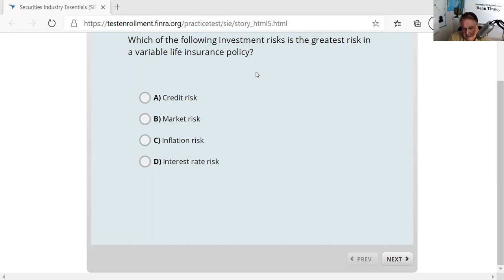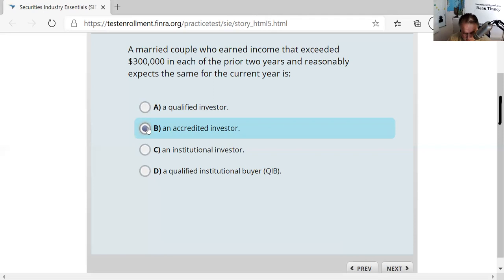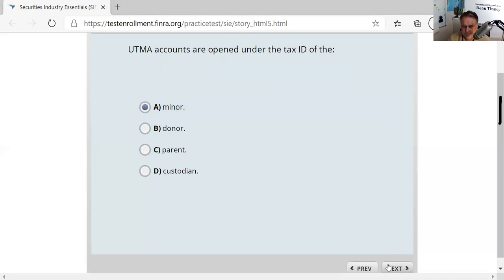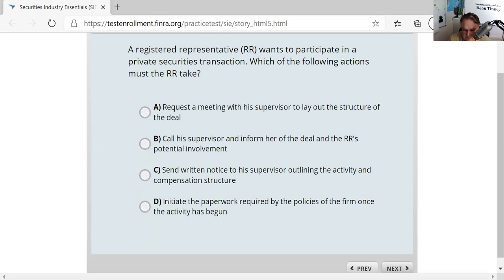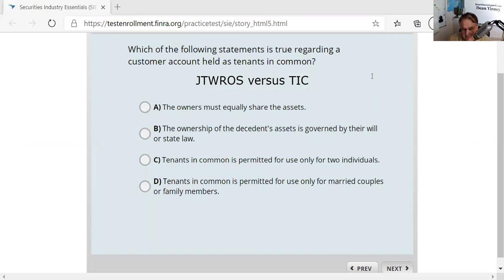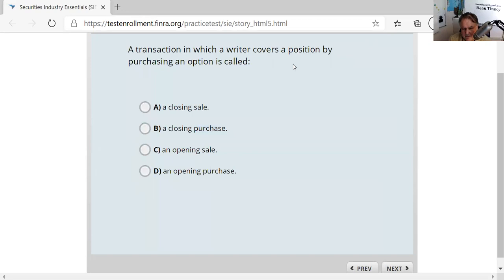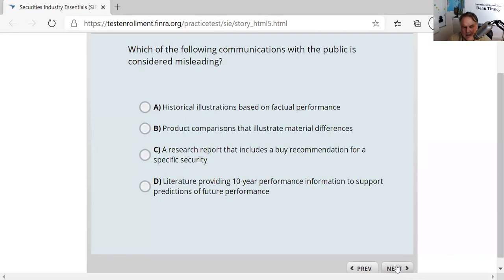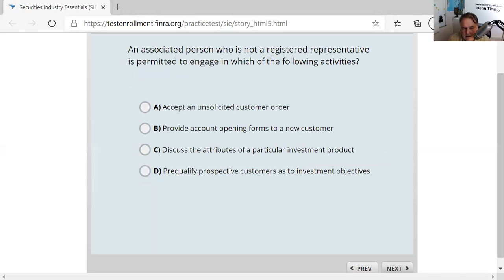SIE Exam: Taking FINRA's Securities Industry Exam (SIE) Practice Test. EXPLICATED & TIME STAMPED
TIME STAMPS:
00:00 Intro
1:04 Variable Life
2:29 Variable rate demand note
3:32 Variable annuity contract
4:55 Forward pricing in a mutual fund
6:23 Statutory voting versus cumulative voting
8:21 Cooling off period.  Red herrings.  Indications of Interest (IOIs)
9:22 Accredited investors under Reg D and QIBs under 144A
11:10 UTMA
11:48 Reverse split
13:20 Primary market versus secondary market
15:04 Short or writer of a call contract
16:32 ETNs as a debt instrument
18:12 FDIC and SIPC
18:36 Accrued interest and settlement dates
20:41 Interest rates
21:50 Nonsystematic risk or selection risk
22:07 U-4s and U-5s
23:59 Selling away
25:01 Insider trading
26:22 Buy the stock and buy a put breakeven
28:09 Direct participation programs.  Partnerships.
29:33 Margin in a new account
30:48 Tenants in common versus Joint tenants with rights of survivorship
31:38 Senior and junior securities in liquidation
32:30 Bank secrecy Act.  FinCen.
34:25 Capital at risk
35:40 Insider trading
36:22 Outside business activities
37:01 Opening and closing transactions
39:06 Federal reserve open market operations
42:43 Spot market in currencies
43:27 Freeriding and the 90 day restriction
44:35 Call protection in a bond
46:19 Index options settle in cash
52:56 Blue Sky or state registration
54:08 pass through securities trade based on average life
54:41 Unregistered persons
55:23 MSRB G - 37 $250 Pay to play
56:38 Definition of a recession
57:05 QIBs doing PIPEs
58:37 Step up in cost base at death
59:24 Tender offer
1:00:27 Money market securities
1:01:29 Syndicate desk
1:02:00 Market makers spread
1:03:24 Regular way settlement
1:03:53 Roth IRA and Roth 401K
1:04:54 20% stock dividend
1:05:11 Advertisement
1:05:38 No load funds
1:06:29 Broker versus dealer
1:08:16 AML programs
1:09:17 Call provisions in a bond
1:09:41 Exemptions from registration under "33
1:11:04 Frequency of how investments pay
1:11:21 Transfer agent
1:11:36 Rights versus warrants
1:13:02 Breakpoints.  Breakpoint sales.  Letters of Intent.
1:14:37 Bond trading at a premium
1:15:13 Currency Transaction Report
1:15:39 529
1:16:00 Regulation SP
1:16:43 Selling away
1:17:11 Stock split
1:17:36 Market maker quote and "backing away"
1:20:24 Monthly or quarterly statements
1:21:05 Market maker on NYSE
1:21:15 Non-cash compensation
1:22:15 Rights offering
1:23:50 Inflationary risk